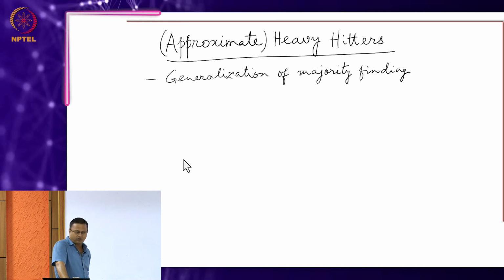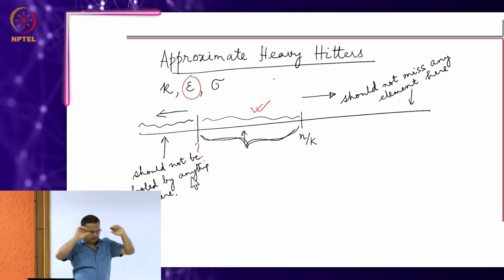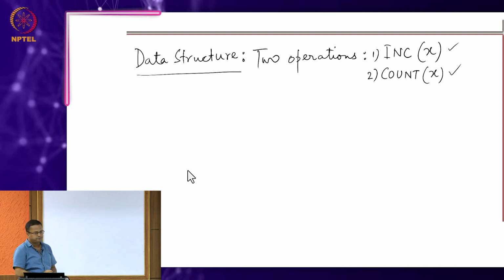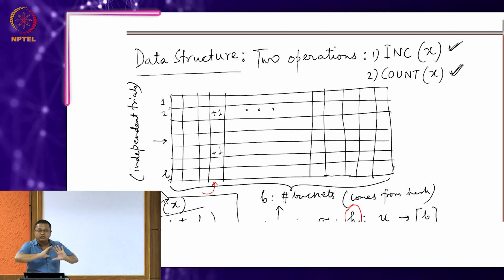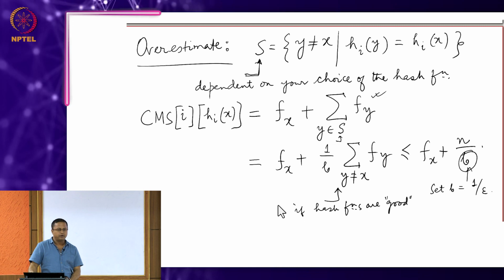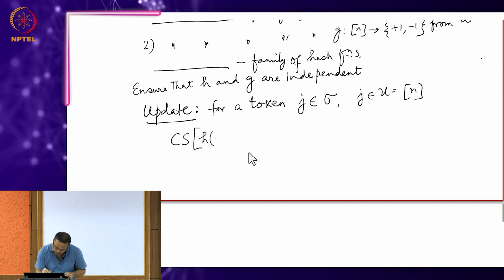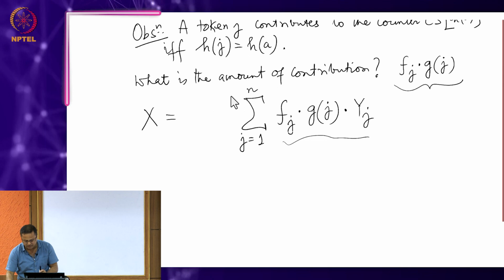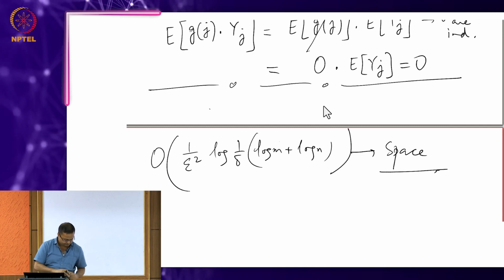Approximate Heavy Hitters